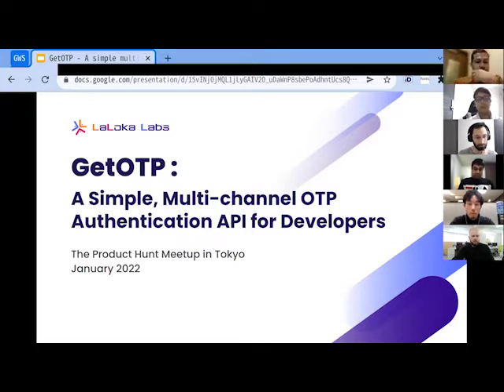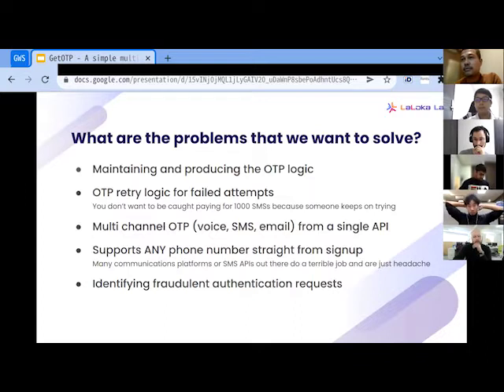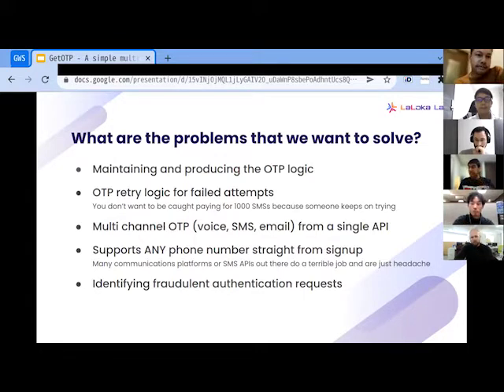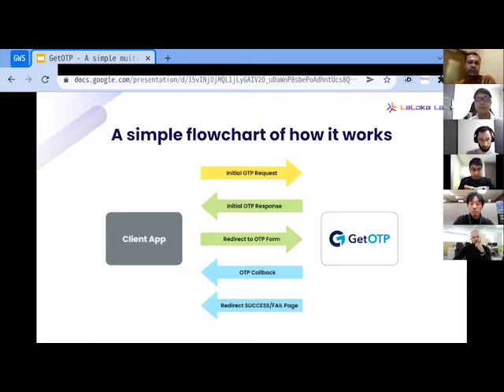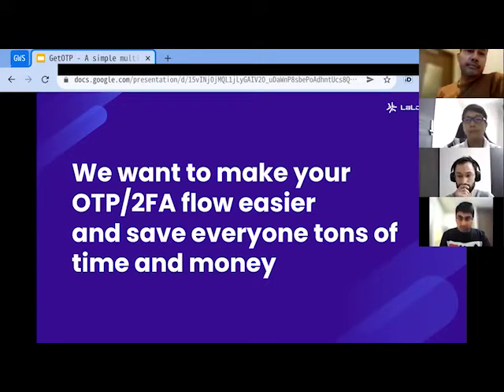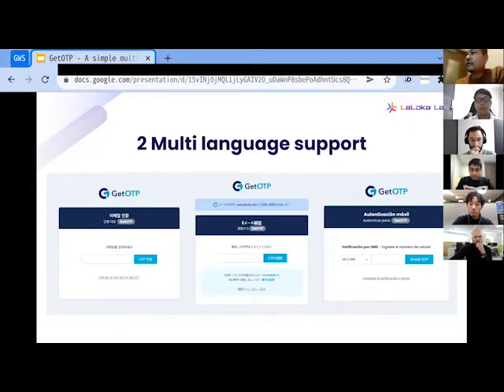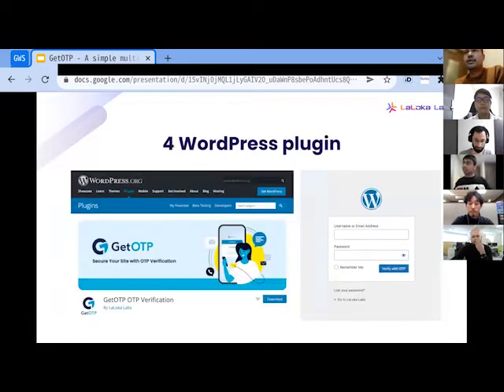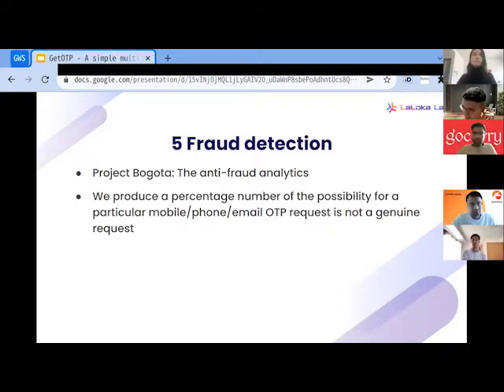GetOTP Pitch at Product Hunt Meet-Up Tokyo Jan 2022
Our CEO Iqbal had the opportunity to participate and pitch at the online Product Hunt meet-up on 29th Jan 2022.

This pitch was an update to the first Tokyo Product Hunt Meetup on 16th Oct 2021.

Here's the full pitch so you can get a better grasp on how are we simplifying one-time password flows with GetOTP.

Feel free to check GetOTP on Product Hunt through this

If you're also interested in other Product Hunt Meetups in Tokyo, you can follow the organizer here on Eventbrite